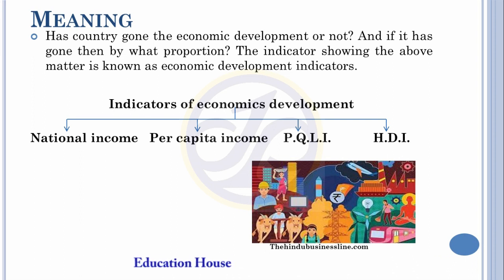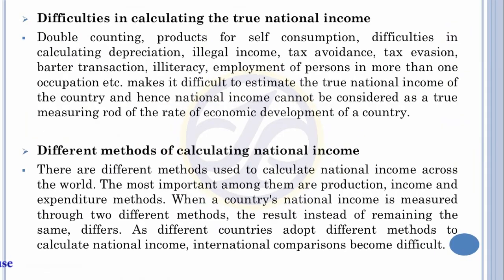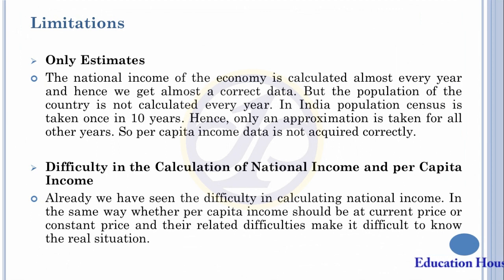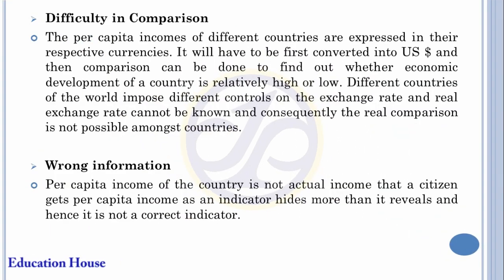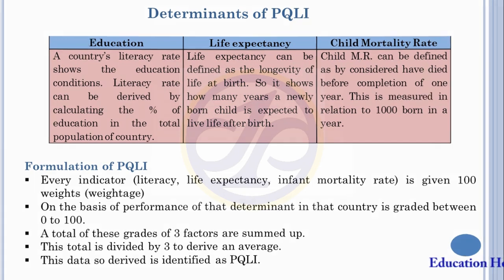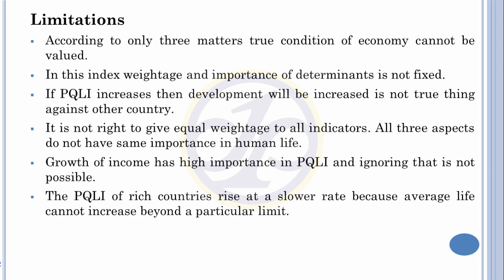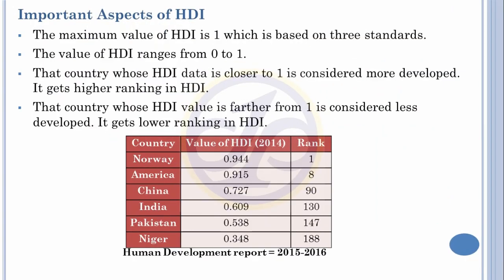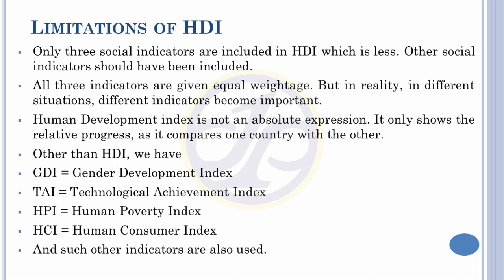Indicators of Economic Development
New way of learning from home. Now you can get good content at your door step. You will get basic knowledge of business and Economy easily.

Download The Application for more Videos & Documents Free.

Get the free access to all our E - Book on application.
Thanks for joining with us.